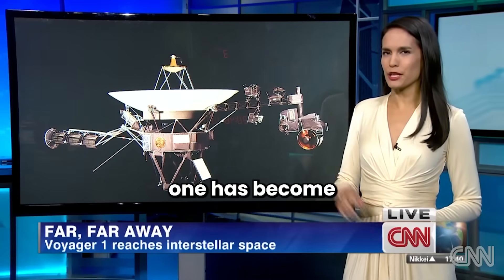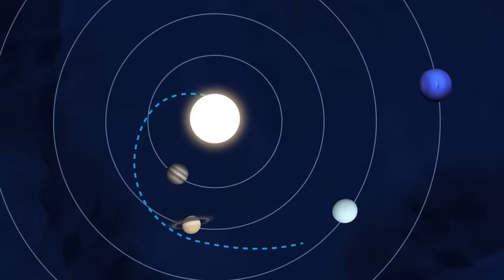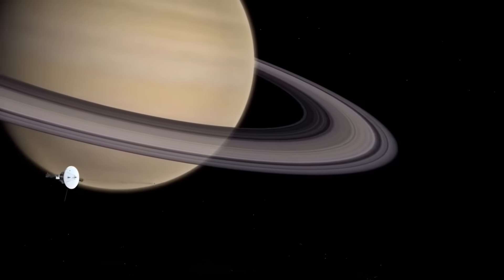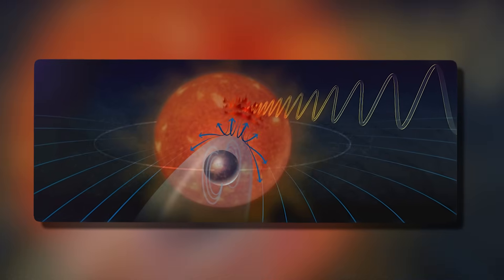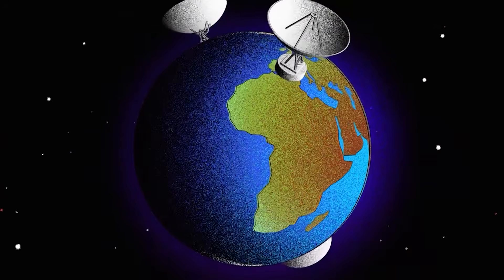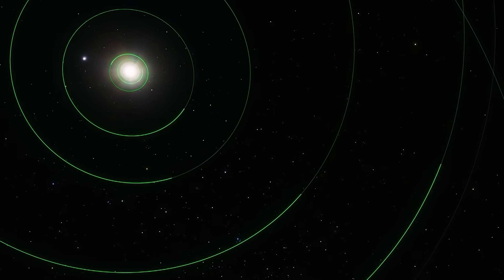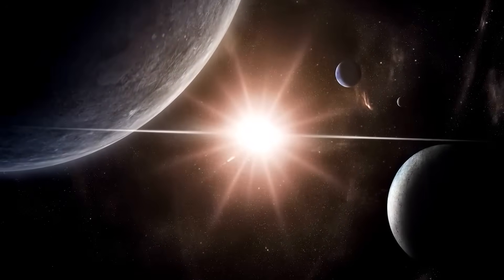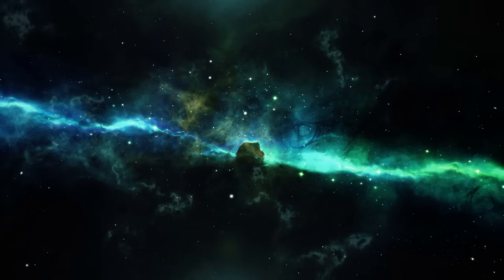Voyager 1 Just Detected A TERRIFYING Object In Space!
Voyager 1, the famed NASA spacecraft launched in 1977, has just returned a signal that has experts around the world shocked. After nearly 47 years of drifting farther into interstellar space, this pioneering probe has discovered something truly terrifying: an item or anomaly that defies explanation. This is not science fiction. This is real data, sent from more than 15 billion miles away. What it exposes has the potential to fundamentally alter our understanding of deep space.

In this video, we explain what Voyager 1 discovered, what experts are saying about it, and why NASA and other space organizations are so concerned. Could this be a black hole? A rogue planet? Or something even more disturbing—something artificial? As the signals get increasingly intense and unpredictable, specialists are scrambling to decipher the data before it's too late.

Join us as we uncover the terrible reality about this cosmic discovery. From deep space radio waves to extraterrestrial civilization speculations, Voyager 1's discoveries in the universe's cold, dark depths will astound you. Buckle up—this is a voyage you'll never forget.